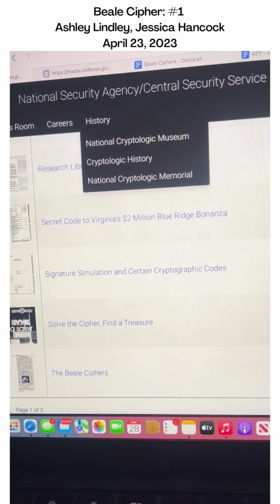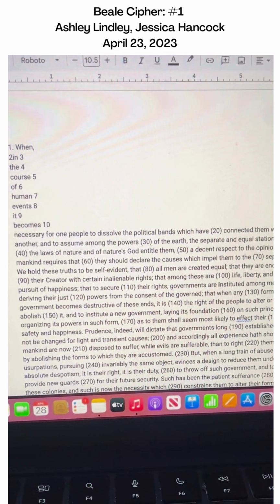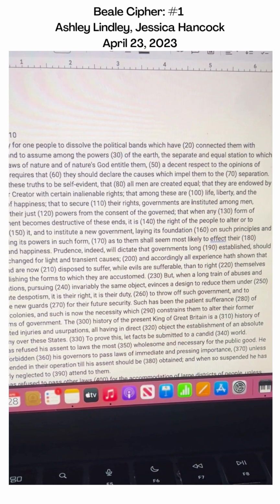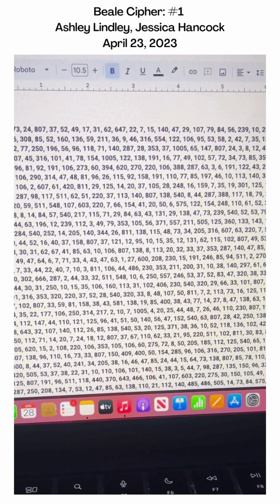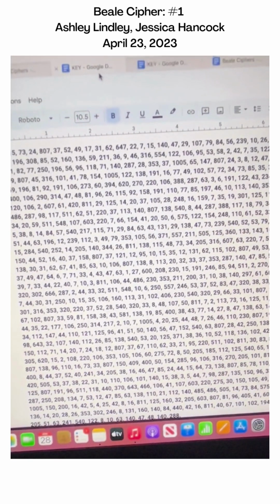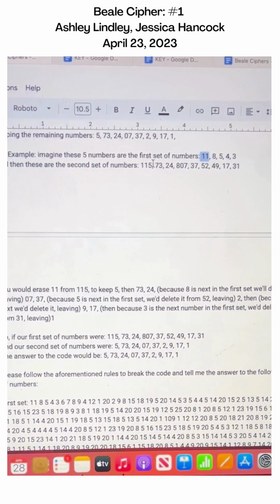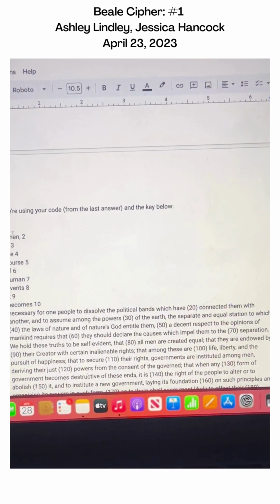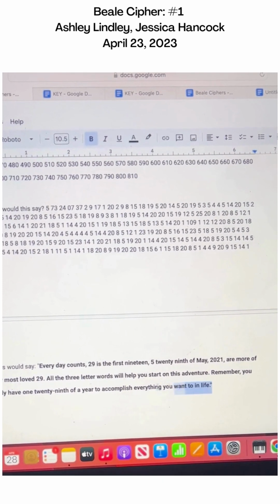Beale Cipher #1: SOLVED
Last year [April of 2023] we solved the remaining unsolved Beale Cipher, took a year of proving our work to everyone and can now share how we did it.